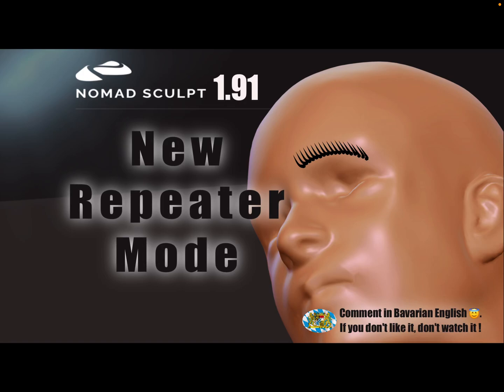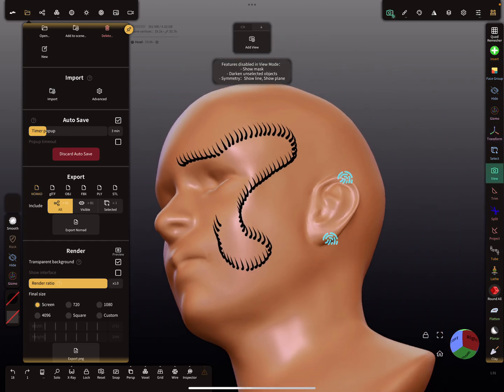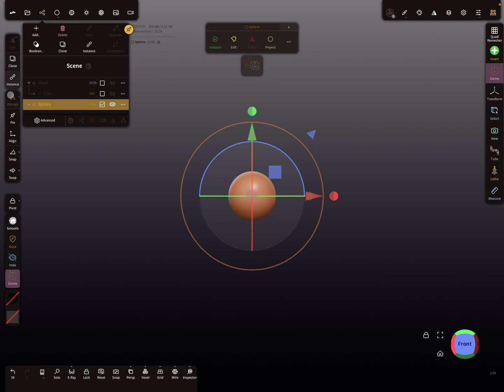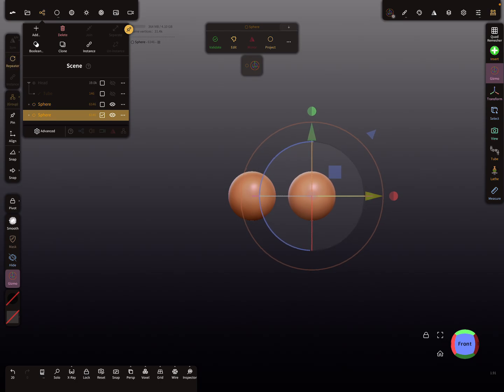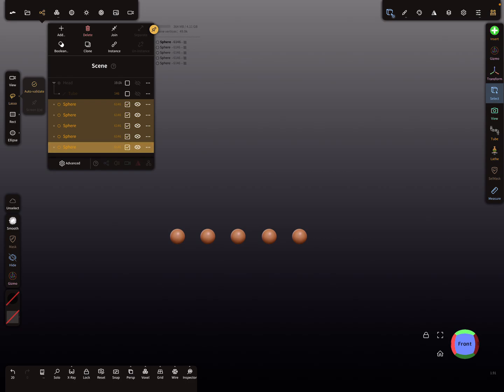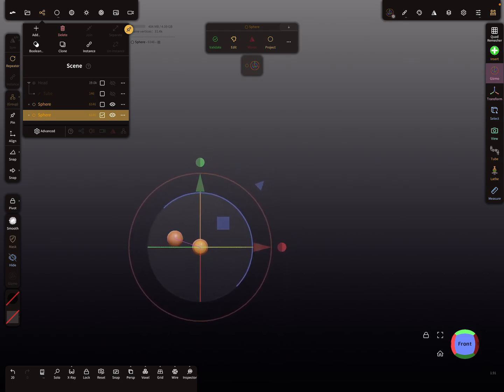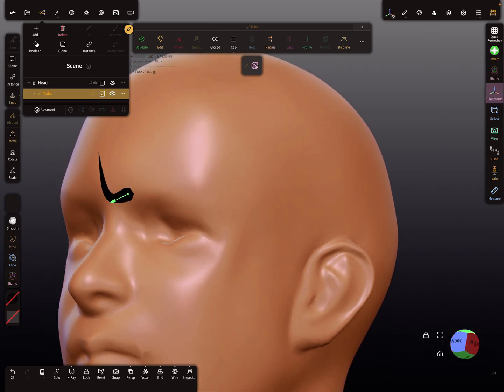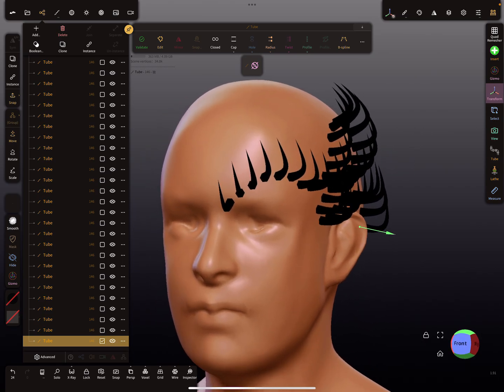Nomad Sculpt - New Repeater Mode for Clones / Instances / Gizmo & Transform (V1.91 -13.10.2024)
How to use the new repeater mode for clones / instances …